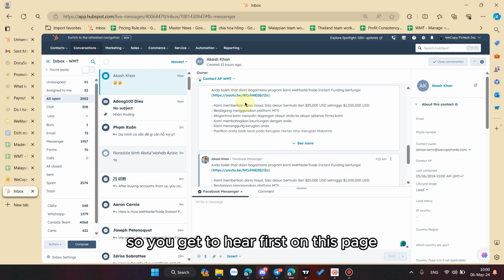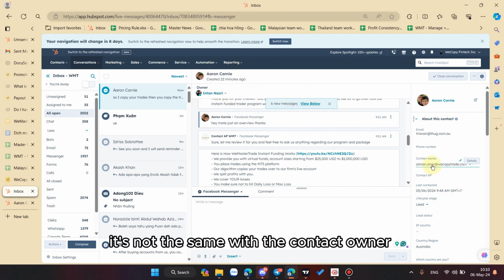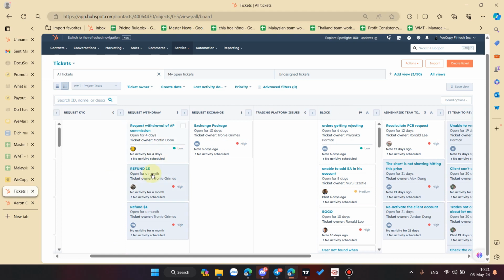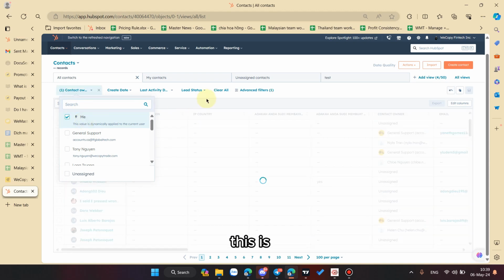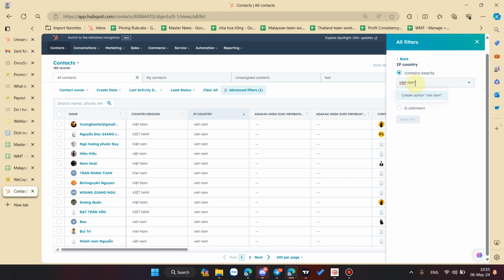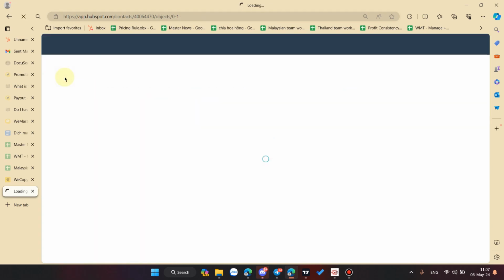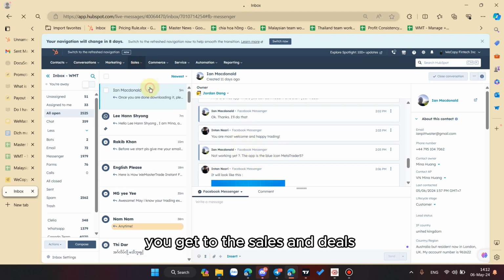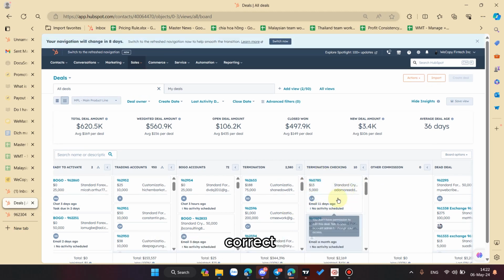Hubspot introduction - Long version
0:00 Conversation page
15:50 How to create a snippet
19:40 Create a ticket
26:28 Contact page - Data
33:25 Add information to contact page
40:21 Filter the data
51:11 Sequence
56:27 Create a sequence
01:03:52 Deals page